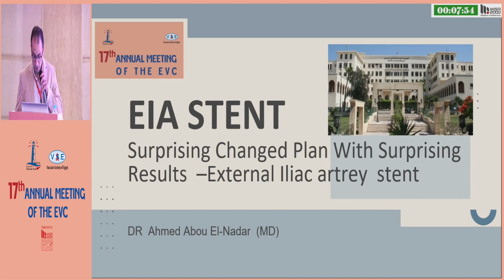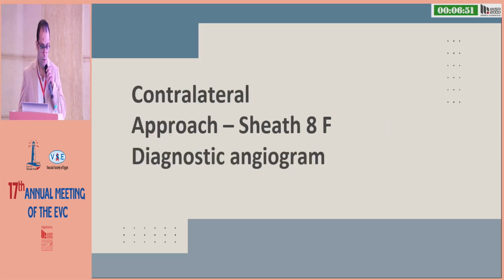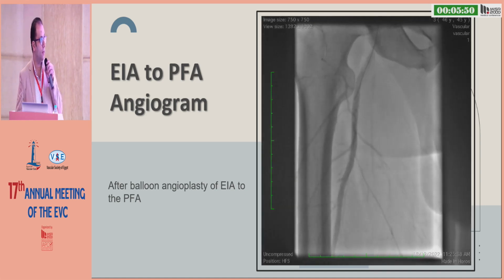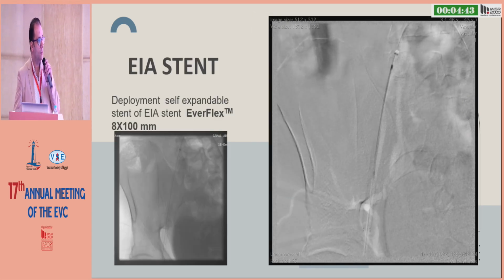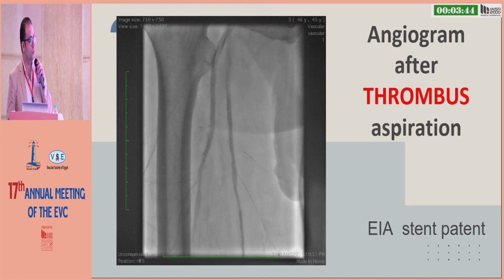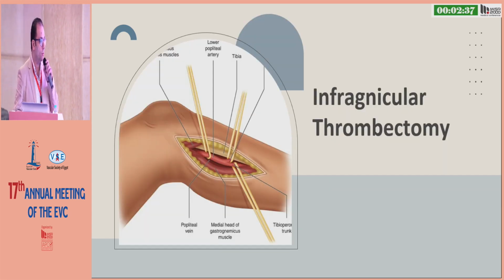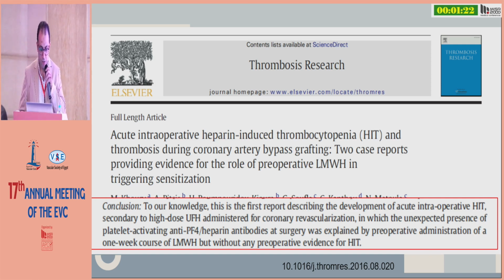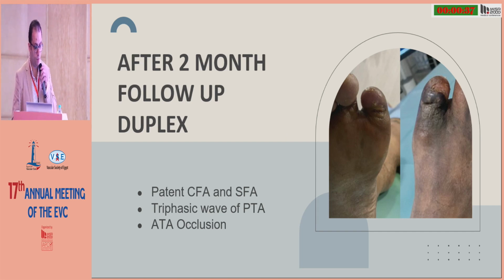Vascular online training EVC2023 case presentation on EIA stent patient Dr Ahmed Abo Elnadar